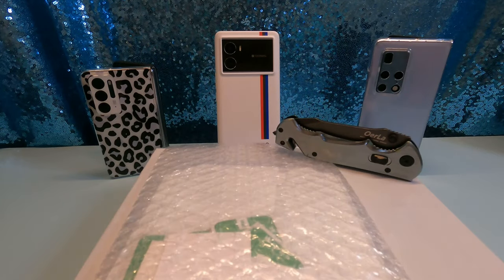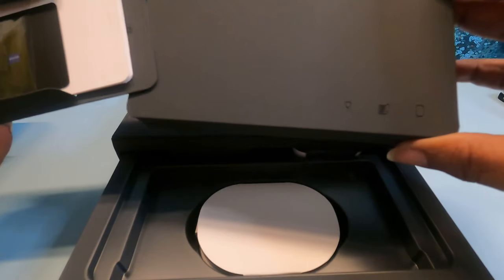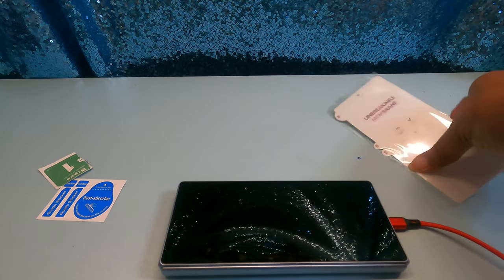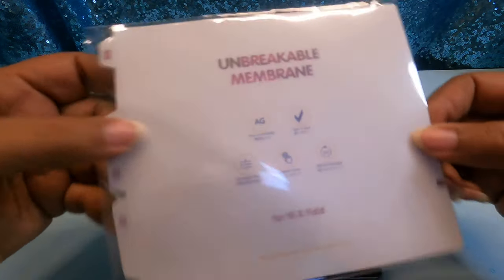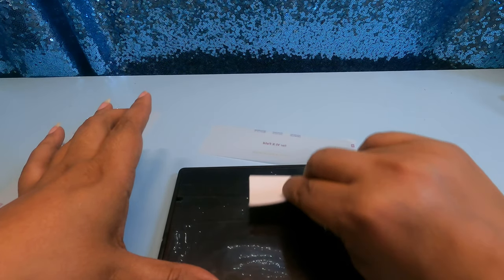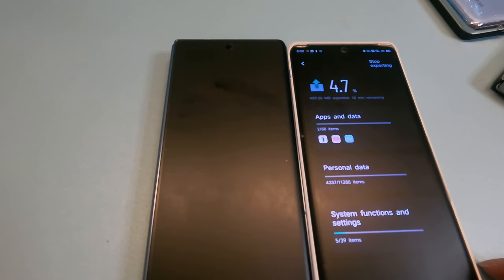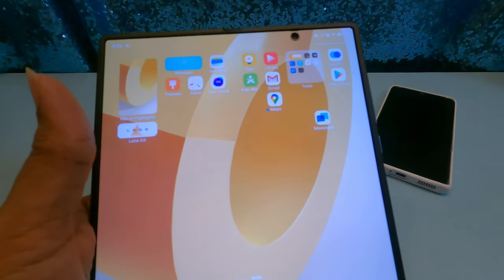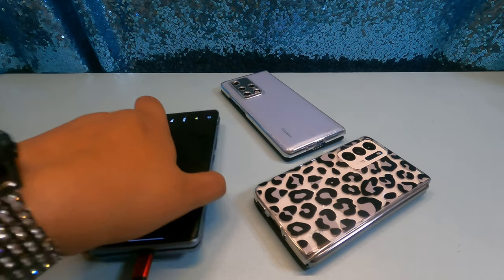Unboxing and Matte Screen Protector Installation on the Vivo X Fold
In this video I unbox the Vivo X Fold, Install a matte screen protector and give some first impressions.  It was nice to do an unboxing for a change considering most companies are just giving you a phone in the box these days.  I had fun with this screen protector installation as well.  I received this phone in 4 business days or 6 days from Giztop using express shipping if you use them and do not use express shipping it will take a bit longer.

I will make sure I follow up with coverage after I have carried it for a few weeks.  I have not experienced any touch screen issues with the screen even though it has 2 protectors installed.

0:00 - Intro
0:35 - Unboxing
3:34 - Screen Protector Install
9:17 - Setup First Impressions
14:36 - Outro